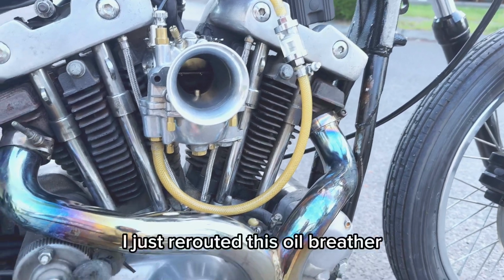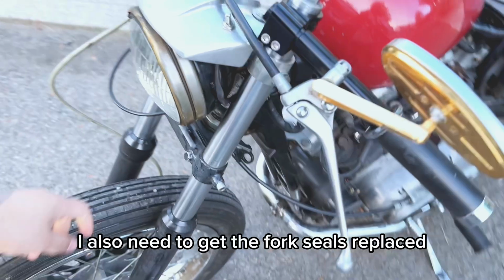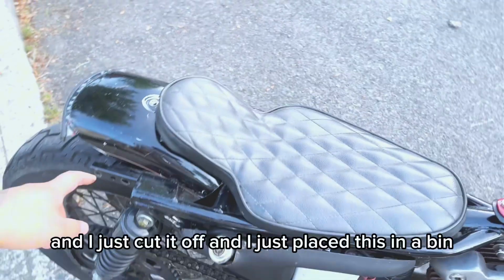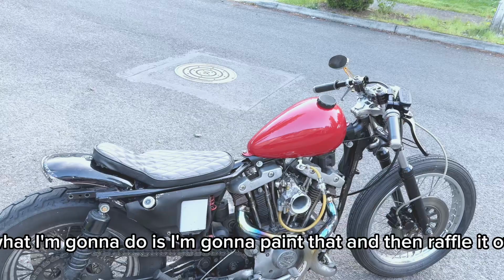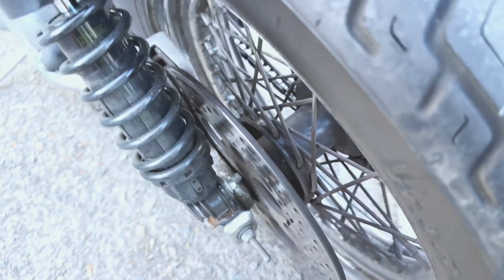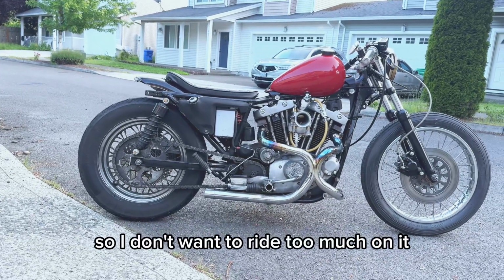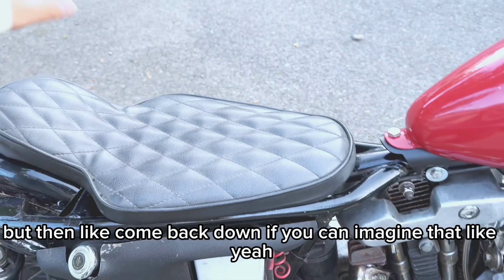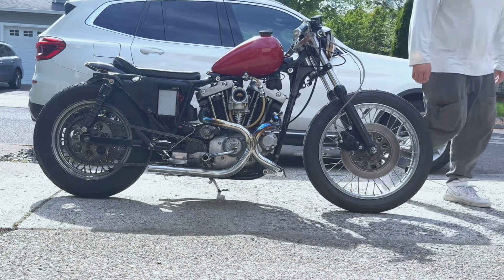Ironhead transformation pt. 1.5 (mock-up)